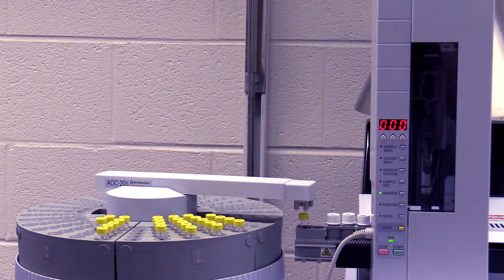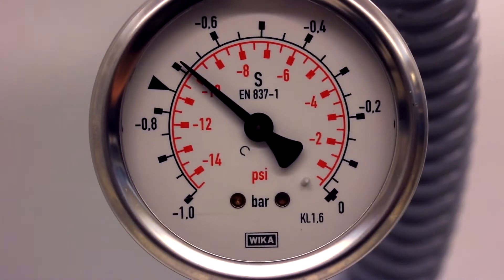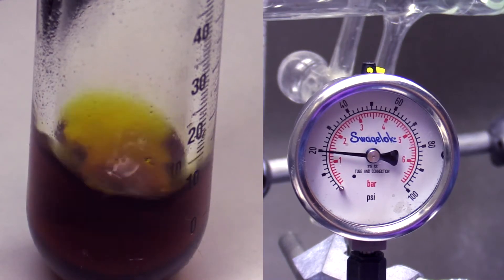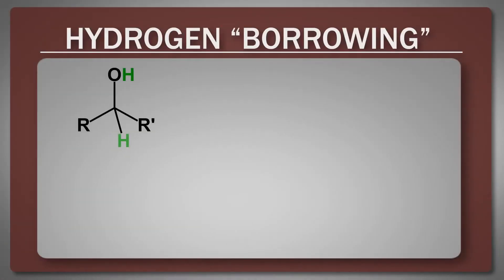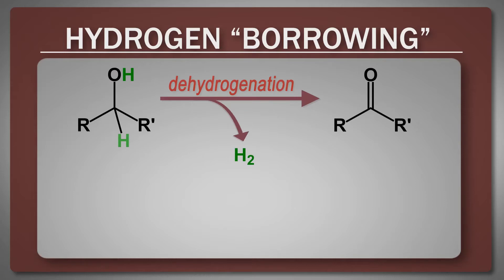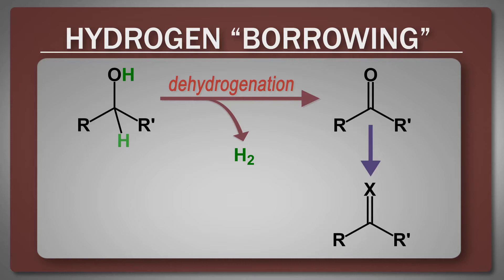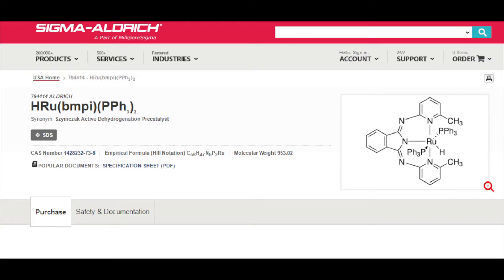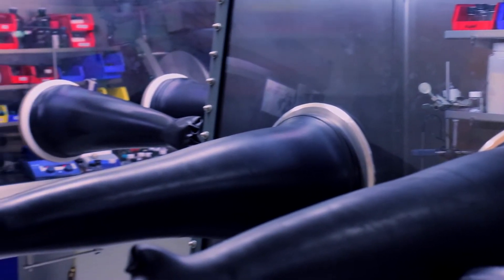Nathaniel Szymczak, U. of Michigan: New Approaches to Develop Catalysts for Energy... (2016)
"New Approaches to Develop Catalysts for Energy Relevant Conversions" The Szymczak group uses fundamental principles of molecular design to address some of the grand challenges in catalysis. This video outlines one approach that includes how to reversibly store energy in chemical bonds, and how to rapidly convert abundant chemical (bio)feedstocks into value-added chemicals and fuels. Dr. Szymczak is a 2016 Camille Dreyfus Teacher-Scholar.